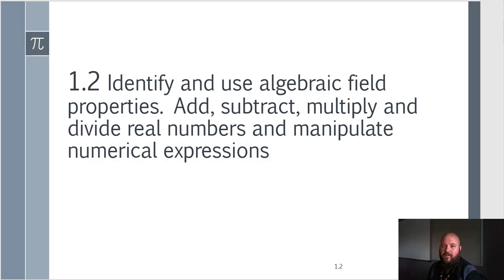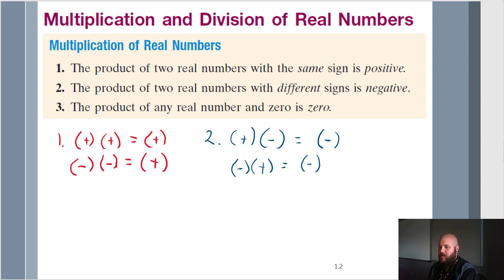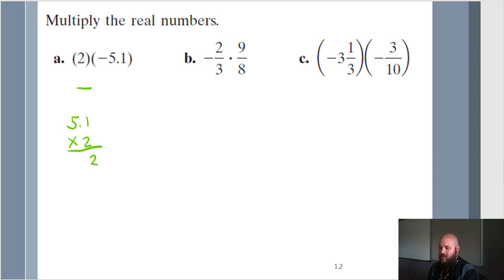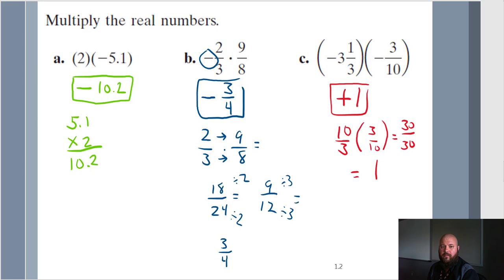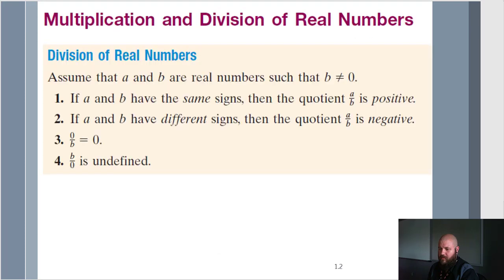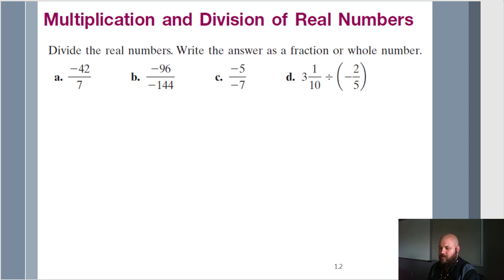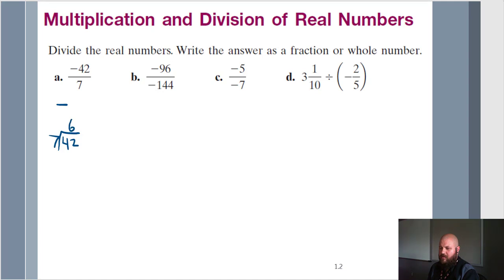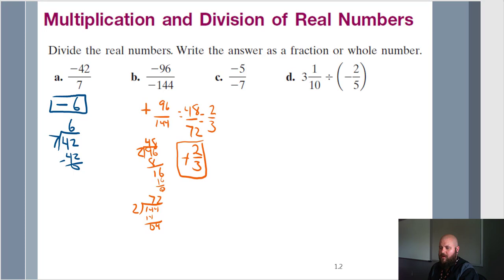1.2 Lesson CPM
Multiply/Divide Real Numbers